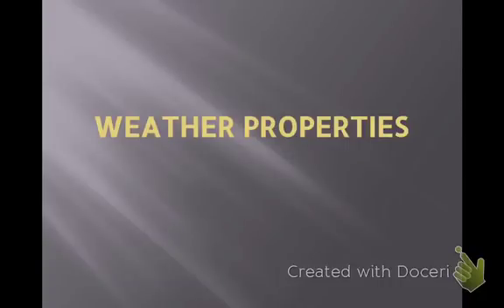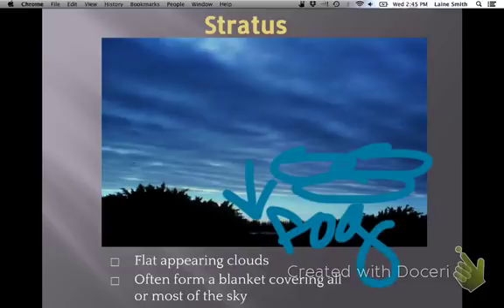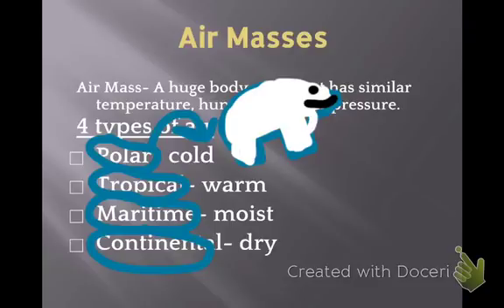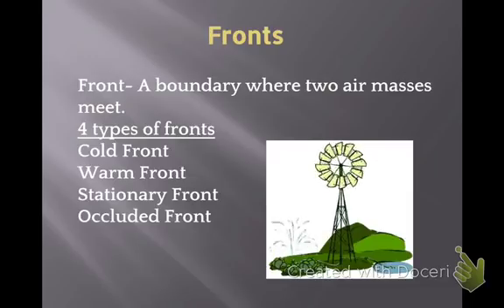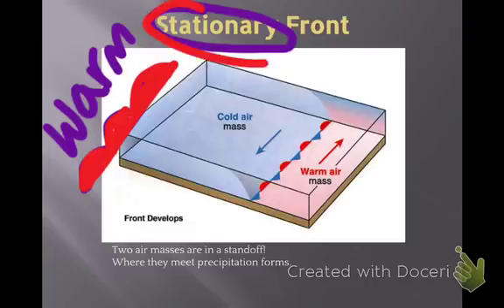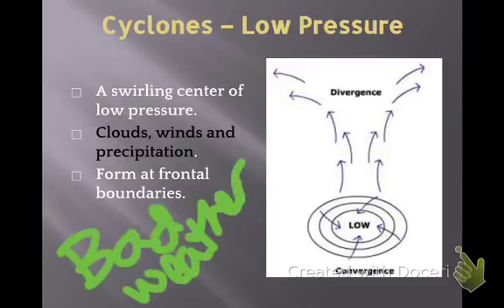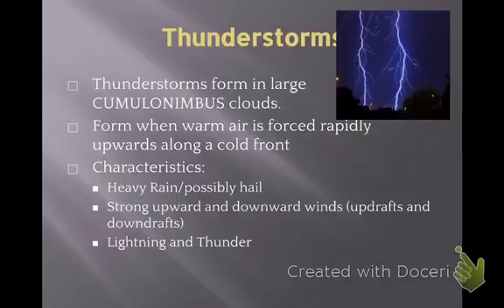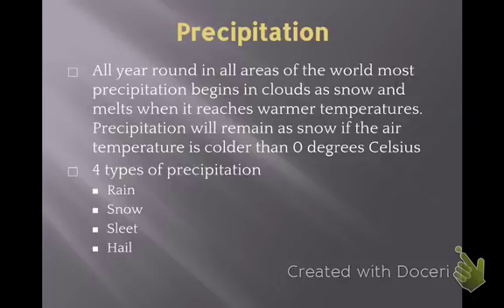Video 7 - Weather Properties